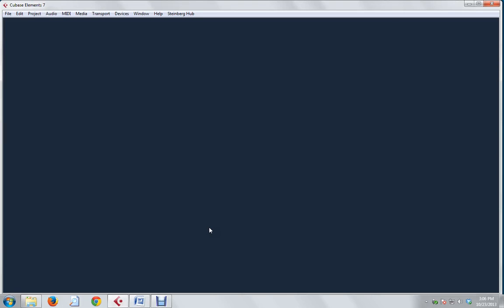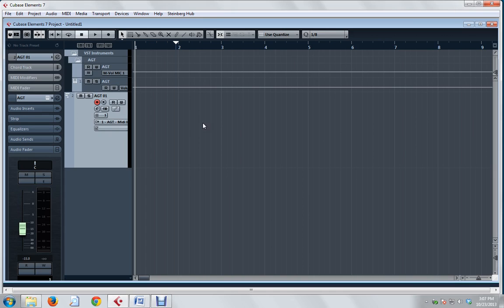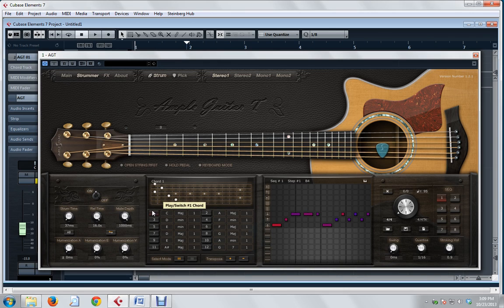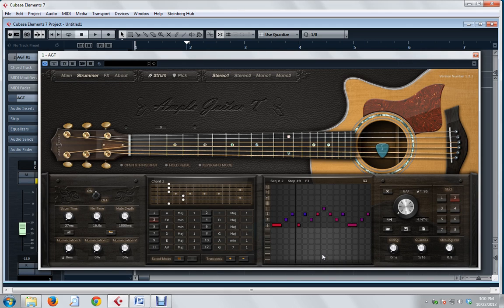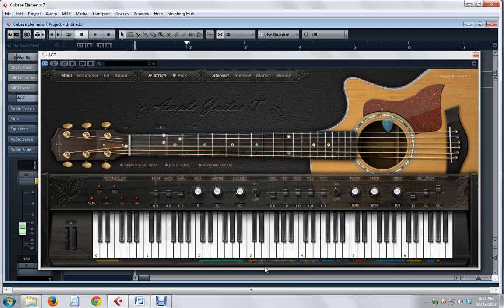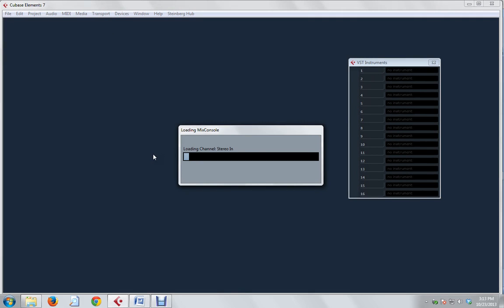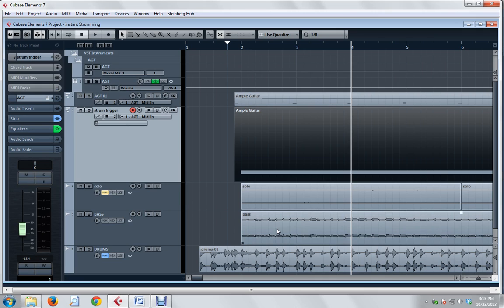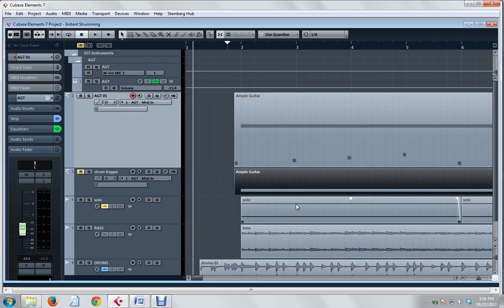[Tutorial] Instant Strumming on Ample Guitar (Revised) on Cubase